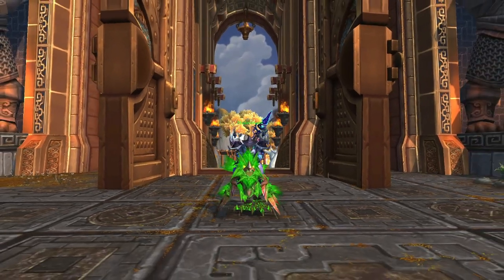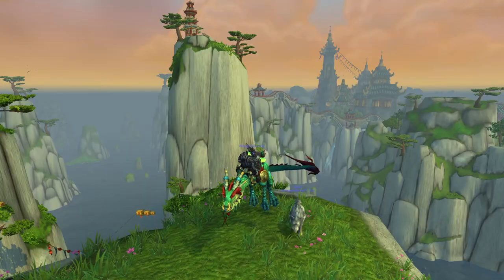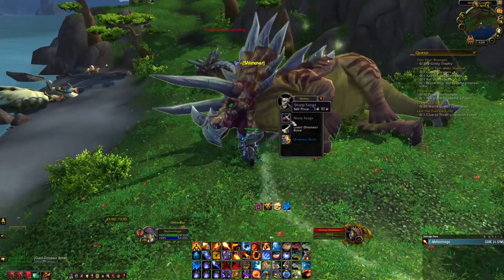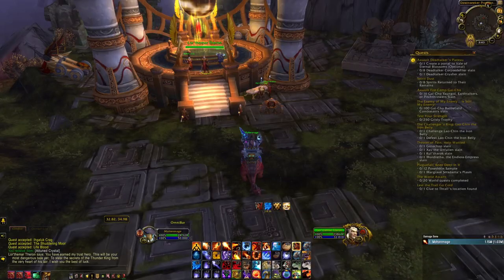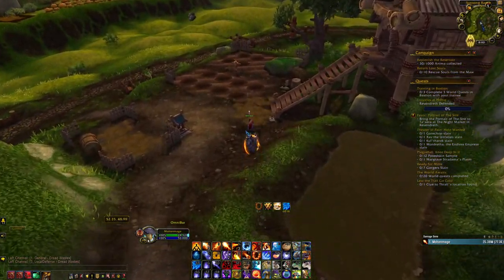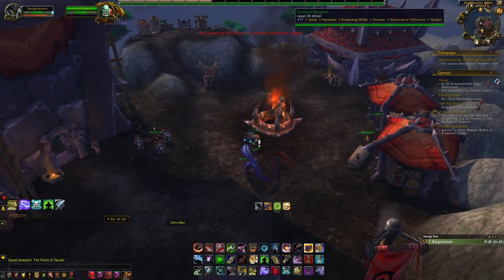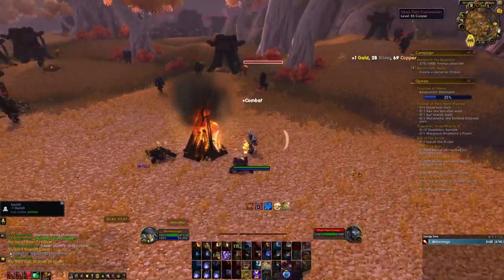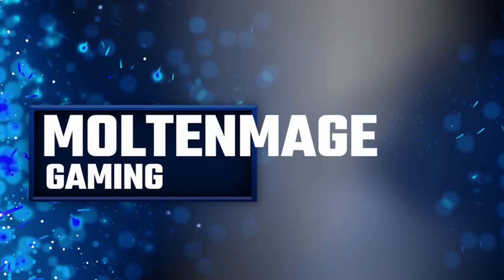Mist of Pandaria Mount Guide -- How to get all the Easy, Rare, Dungeon, Raid, & Questing Mounts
In this guide I show you how to get all the obtainable mounts in Mist of Pandaria!

0:00 Introduction
0:16 Red Flying Cloud
1:05 Heavenly Golden Cloud Serpent
1:32 Thundering Onyx Cloud Serpent
2:01 Azure, Golden, & Jade Cloud Serpents
2:42 Grey, Blonde, & Grand Expedition Yaks
2:55 Heavenly Onyx Cloud Serpent
3:26 Astral Cloud Serpent
3:42 Red, Green, & Black Primal Raptors
4:08 Bone White Primal Raptor
4:36 Cobalt Primordial Direhorn
5:05 Green, Red, & Blue Shado-pan Tigers & Onyx Cloud Serpent
5:38 Crimson & Golden Primal Direhorns
6:34 Thundering Cobalt Cloud Serpent
7:03 Spawn of Horridon & Clutch of Ji-Kun
7:28 Amber Scorpion
7:57 Brown, White, & Black Riding Goats
8:26 Son of Galleon
8:56 Azure Water Strider
9:31 Grand Armored & Grand Wyverns--Grand Armored & Grand Gryphons
11:13 MOP Achievement Mounts
11:52 Thundering Ruby Cloud Serpent
12:23 Thundering August Cloud Serpent
12:55 Azure, Golden, & Regal Riding Cranes
13:28 Kor'Kron Juggernaut
13:47 Slate, Jade, & Amber Direhorns
14:29 Outro

Disc of The Flying Red Cloud Coordinates (Pandaria Zones):
/way Dread Wastes 67 60 Between a Saurok and a Hard Place - The Deserters
/way Dread Wastes 52 10 Heart of the Mantid Swarm - Amber
/way Dread Wastes 48 32 Heart of the Mantid Swarm - Cycle of the Mantid
/way Dread Wastes 59 55 Heart of the Mantid Swarm - Mantid Society
/way Dread Wastes 35 32 Heart of the Mantid Swarm - The Empress
/way The Jade Forest 67 29 Between a Saurok and a Hard Place - The Saurok
/way The Jade Forest 65 87 Fish Tails - Watersmithing
/way The Jade Forest 26 28 Hozen in the Mist - Hozen Speech
/way The Jade Forest 37 30 Legend of the Brewfathers - Xin Wu Yin the Broken Hearted
/way The Jade Forest 42 17 The Dark Heart of the Mogu - Spirit Binders
/way The Jade Forest 47 45 The Seven Burdens of Shaohao - The Emperor's Burden - Part 1
/way The Jade Forest 55 56 The Seven Burdens of Shaohao - The Emperor's Burden - Part 3
/way The Jade Forest 35 30 What Is Worth Fighting For - The First Monks
Krasarang Wilds
/way Krasarang Wilds 72 30 Ballad of Liu Lang - Waiting for the Turtle
/way Krasarang Wilds 32 29 Between a Saurok and a Hard Place - Last Stand
/way Krasarang Wilds 30 38 Fish Tails - Origins
/way Krasarang Wilds 52 87 Hozen in the Mist - Hozen Maturity
/way Krasarang Wilds 81 11 Legend of the Brewfathers - Quan Tou Kuo the Two Fisted
/way Krasarang Wilds 50 31 The Dark Heart of the Mogu - The Lost Dynasty
/way Krasarang Wilds 40 56 The Seven Burdens of Shaohao - The Emperor's Burden - Part 4
/way Kun-Lai Summit 74 83 Fish Tails - Role Call
/way Kun-Lai Summit 45 61 Hozen in the Mist - The Hozen Ravage
/way Kun-Lai Summit 44 53 Legend of the Brewfathers - Ren Yun the Blind
/way Kun-Lai Summit 53 46 Valley of Emperers - Kun-Lai Summit (underground)
/way Kun-Lai Summit 43 51 The Seven Burdens of Shaohao - The Emperor's Burden - Part 2
/way Kun-Lai Summit 67 48 The Seven Burdens of Shaohao - The Emperor's Burden - Part 6
/way Kun-Lai Summit 41 42 The Seven Burdens of Shaohao - The Emperor's Burden - Part 7
/way Kun-Lai Summit 71 62 The Song of Yaungo - Yaungoil
/way Kun-Lai Summit 50 79 The Song of Yaungo - Yaungol Tactics
/way Kun-Lai Summit 63 40 What Is Worth Fighting For - Victory in Kun-Lai
/way The Veiled Stair 54 15 Between a Saurok and a Hard Place - The Defiant
Note - This is in the cave between The Veiled Stair and Kun-Lai Summit
/way Townlong Steppes 37 62 The Seven Burdens of Shaohao - The Emperor's Burden - Part 5
/way Townlong Steppes 65 49 The Song of Yaungo - Dominance
/way Townlong Steppes 84 72 The Song of Yaungo - Trapped in a Strange Land
/way Vale of Eternal Blossoms 40 77 The Dark Heart of the Mogu - The Thunder King
/way Vale of Eternal Blossoms 68 44 The Seven Burdens of Shaohao - The Emperor's Burden - Part 8
/way Vale of Eternal Blossoms 52 68 What Is Worth Fighting For - Always Remember
/way Vale of Eternal Blossoms 26 21 What Is Worth Fighting For - Together, We Are Strong
/way Valley of the Four Winds 55 47 Ballad of Liu Lang - A Most Famous Bill of Sale
/way Valley of the Four Winds 20 55 Ballad of Liu Lang - The Birthplace of Liu Lang
/way Valley of the Four Winds 34 63 Ballad of Liu Lang - Wondering Widow
/way Valley of the Four Winds 61 34 Fish Tails - Waterspeakers
/way Valley of the Four Winds 83 21 Hozen in the Mist - Embracing the Passion
/way Valley of the Four Winds 18 31 What Is Worth Fighting For - Pandaren Fighting Tactics

Zandalari Warbringer Locations
/way Townlong Steppes 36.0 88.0
/way Dread Wastes 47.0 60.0
/way Krasarang Wilds 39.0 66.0
/way Kun-Lai Summit 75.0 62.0
/way The Jade Forest 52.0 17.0